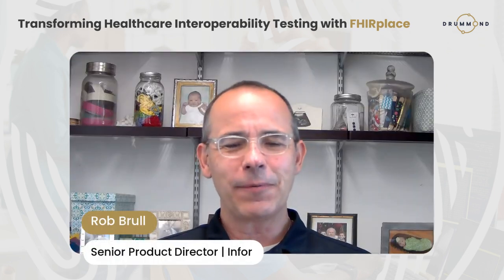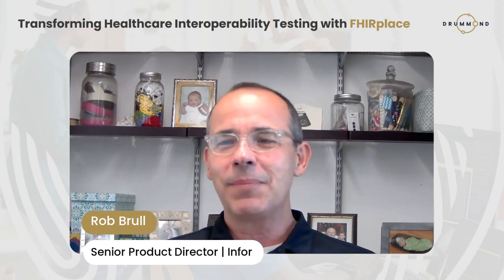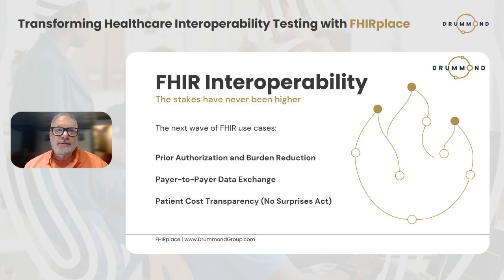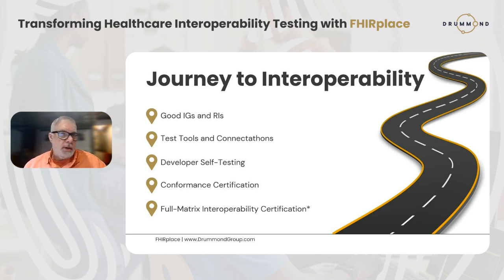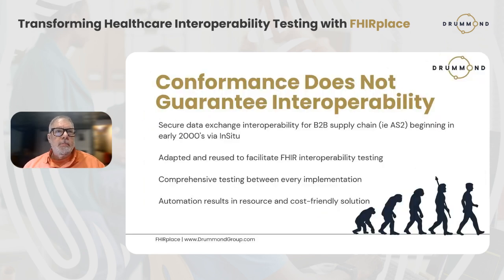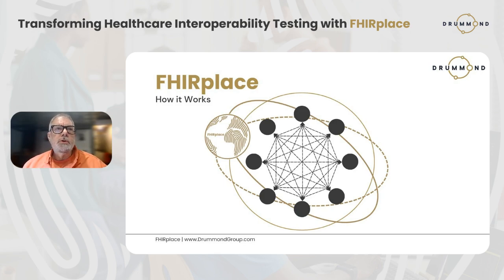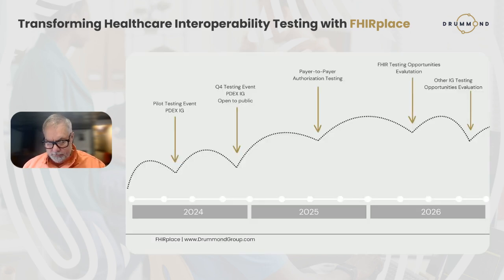Transforming Healthcare Interoperability Testing with FHIRplace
Join Timothy Bennett & Lisa Palmer from Drummond, Alexander Zautke from Firely, Rob Brull from Infor, and Mark Scrimshire from Onyx Health as they discuss the FHIRplace platform, an innovative and automated full-matrix FHIR interoperability testing solution.

During the webinar, you will learn about:

• The Drummond FHIRplace Full-Matrix Testing Approach
• Pilot program participants’ experience and insights
• Upcoming test events and participation opportunities (upcoming inaugural PDEX 2.0 full-matrix interoperability test event scheduled for Q4 2024 and find out how your organization can participate in this and future testing events, including early access to prior authorization testing.

This webinar is a must-attend for healthcare IT professionals, developers, and organizations committed to achieving comprehensive and reliable FHIR interoperability.

Timestamps
0:00 - Intro
5:12 - FHIR Interoperability
13:13 - FHIRplace, How it Works
15:55 - Timeline
17:00 - Discussion